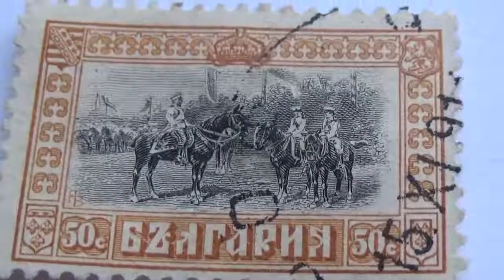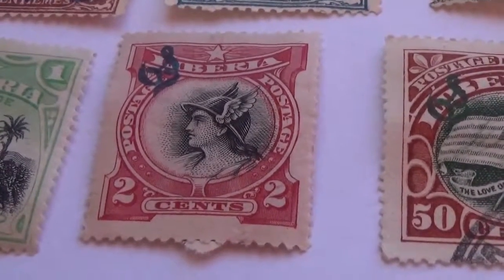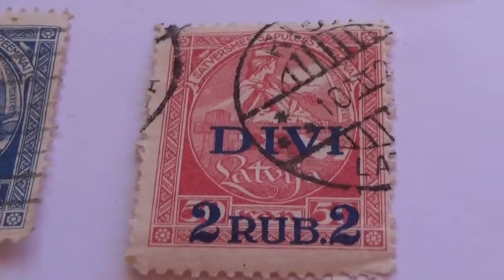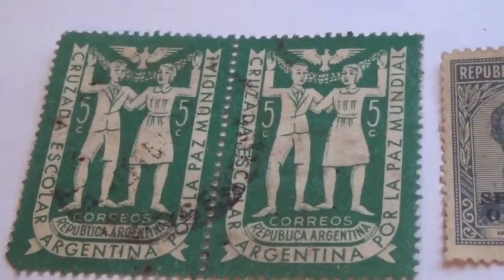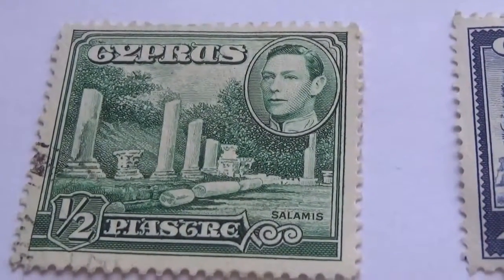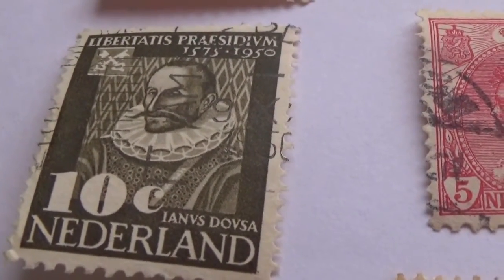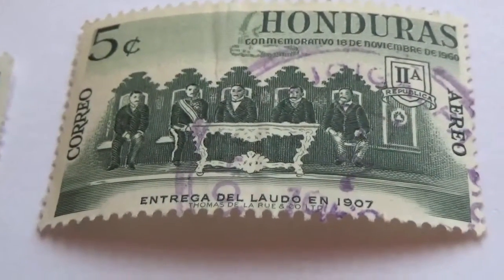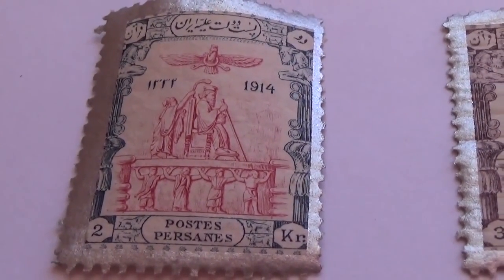My Rare Stamps From Many Countries Videos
To view over 3,000+ of my old and rare postage stamps with videos attach From around the world please